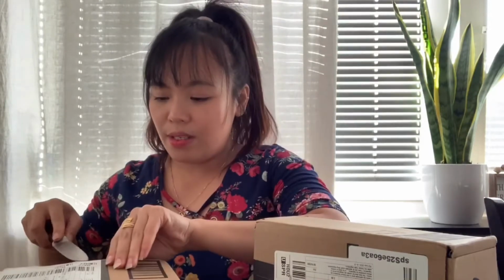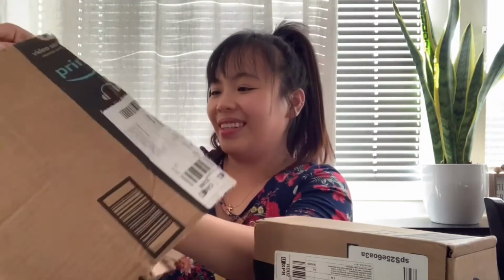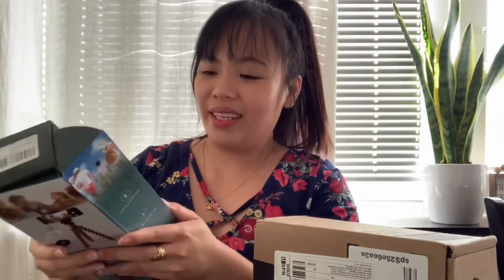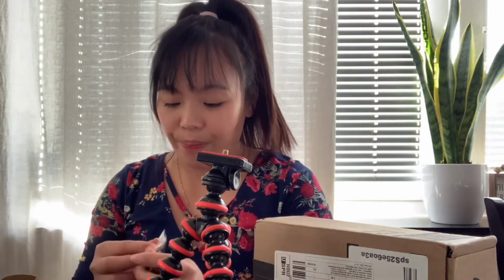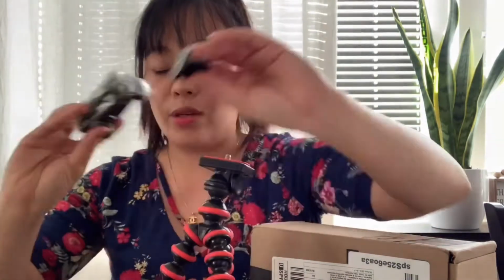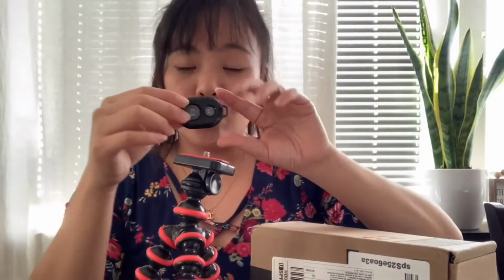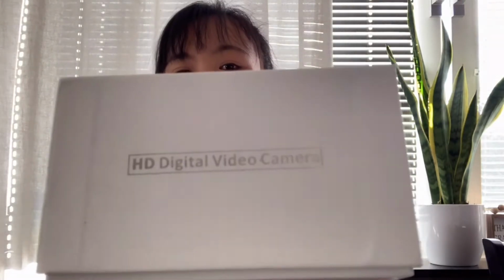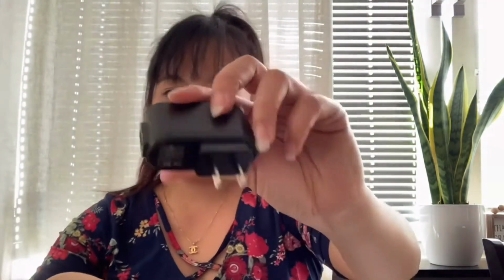Unboxing my Packages from Amazon!!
Unboxing my Packages From Amzon!!!